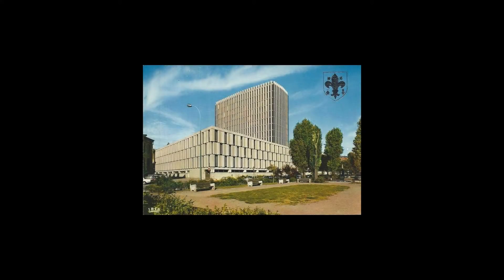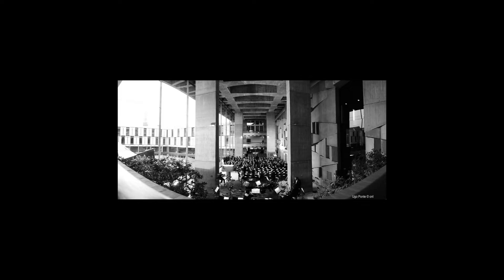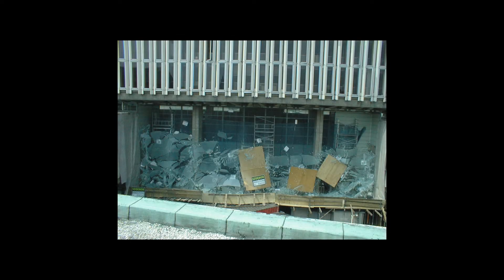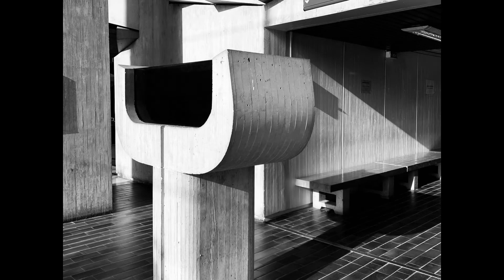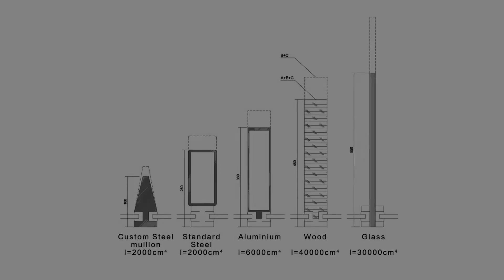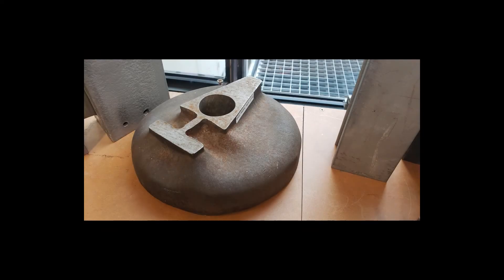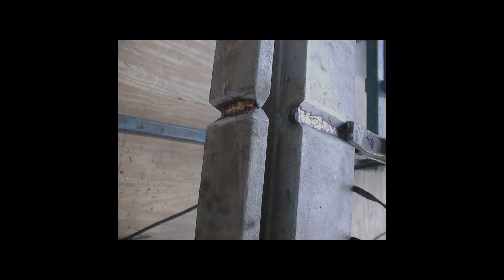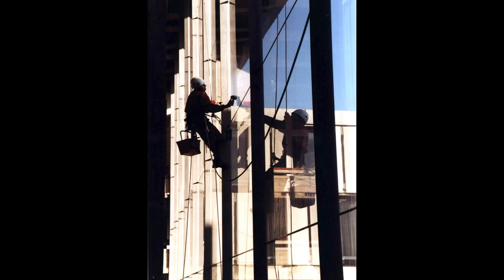VS-A.eu Minimalism: Tribunal de Grand Instance, LIlle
Robert Jan van Santen, talks about how Van Santen and Associates were tasked to blow up the façade of a civic building, and then rebuild it in an elegantly minimal fashion.